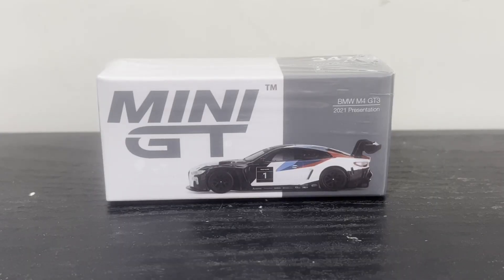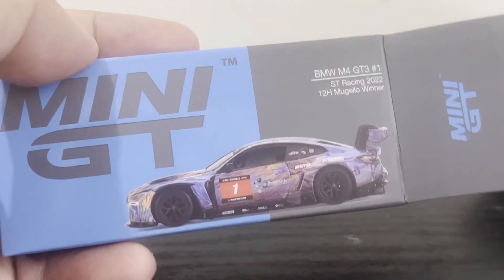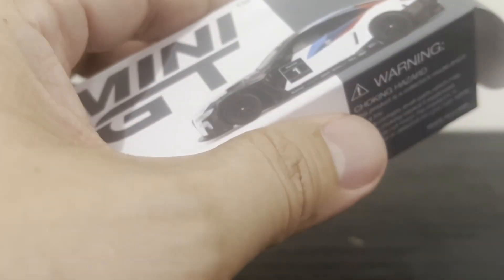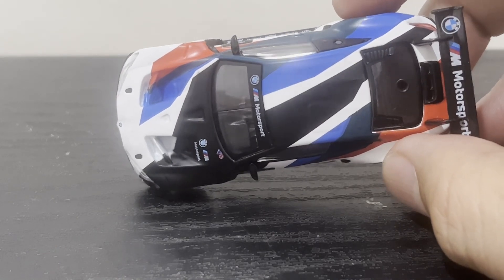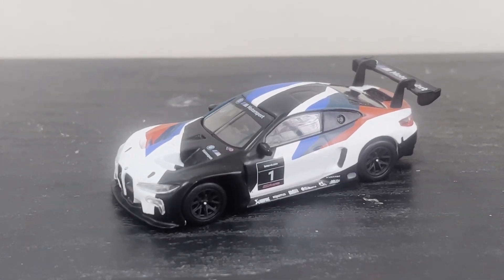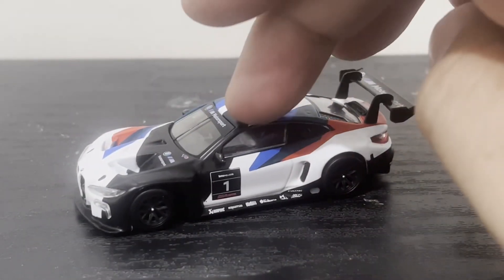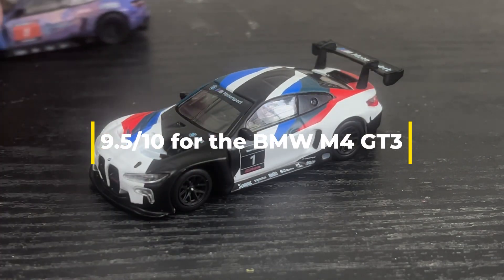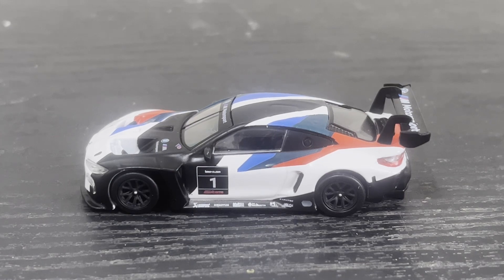Iconic BMW Colors: Unboxing a BMW M4 GT3 by Mini GT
Not too long ago I unboxed a BMW M4 GT3 from Mini GT, which I actually gave a pretty decent score, but which didn’t quite sing to me. Now, I’ve finally gotten it in the colors I’ve been looking for all along.